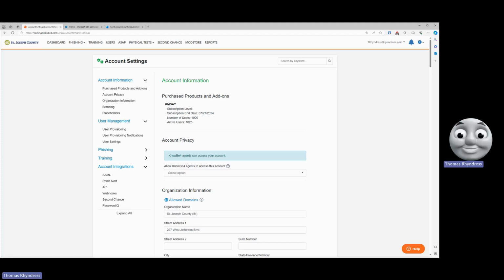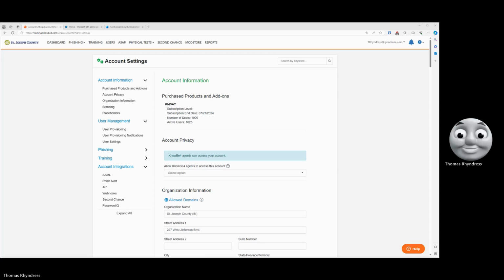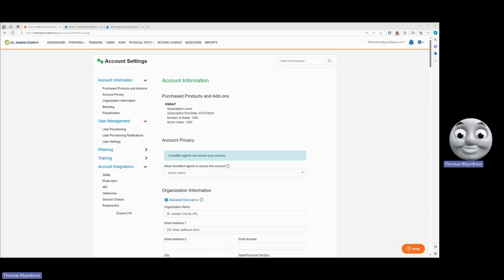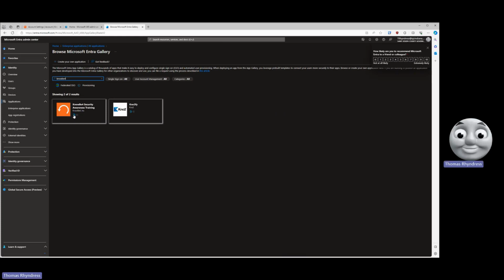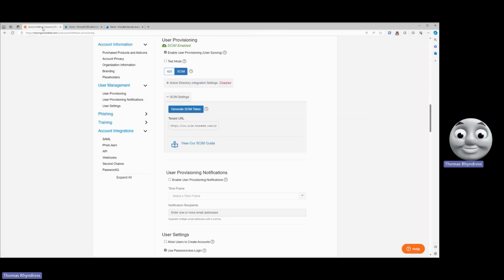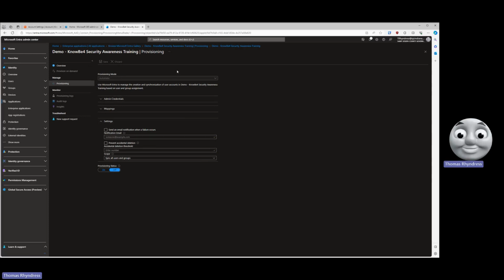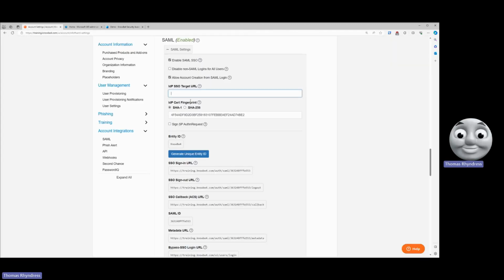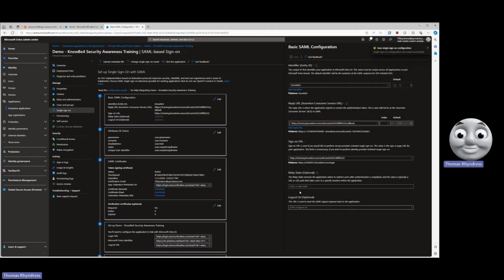KnowBe4Demo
Thomas Rhyndress of St. Joseph County gives a video demonstration of KnowBe4.